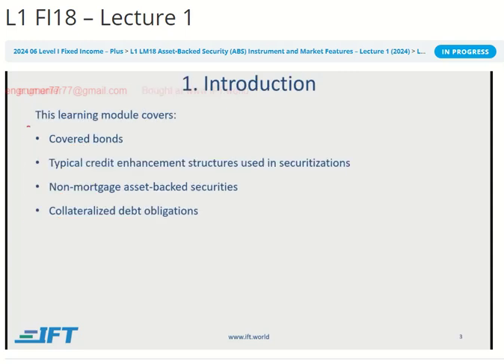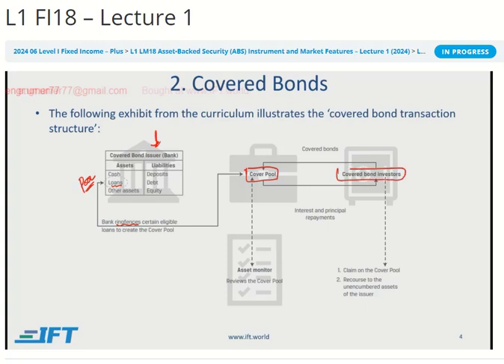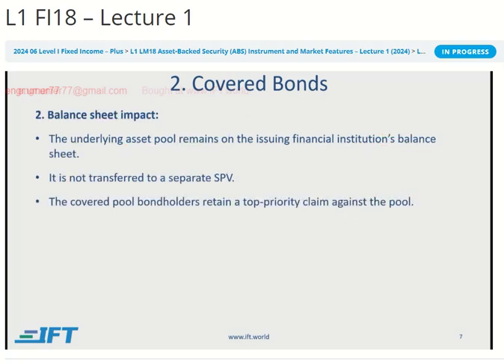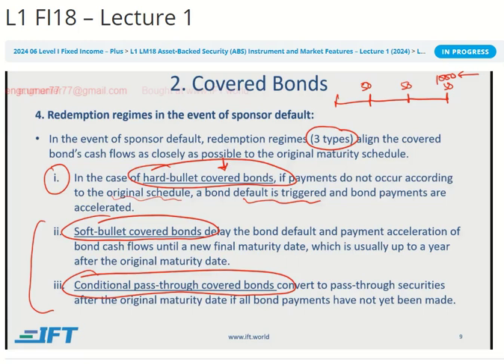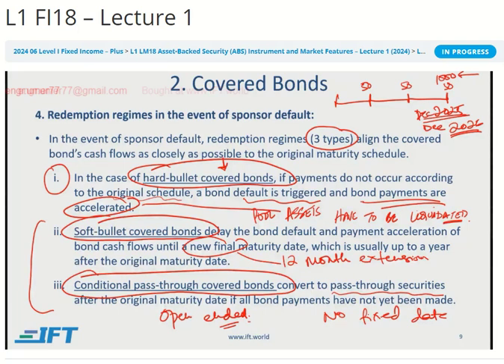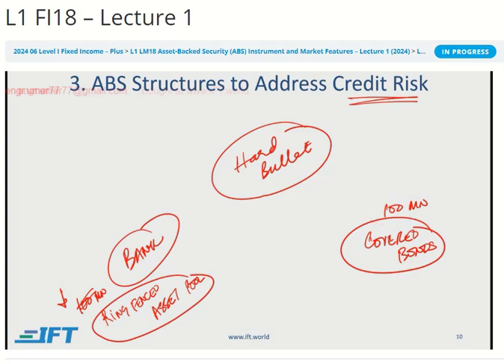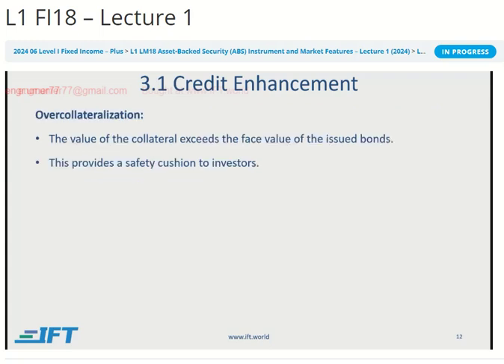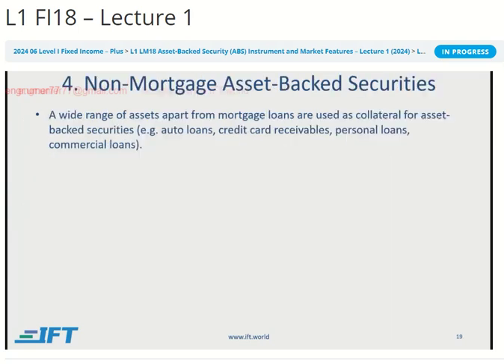Module 07 | Chapter 18 | Fixed Income: ABS Instruments & Markets | V02 IFT Lecture 1